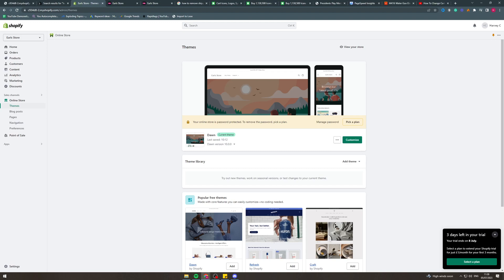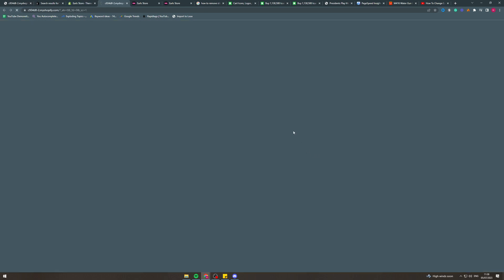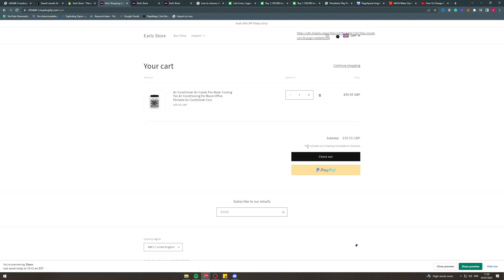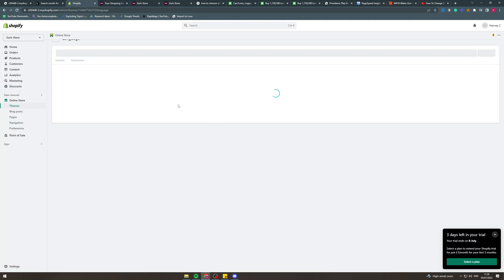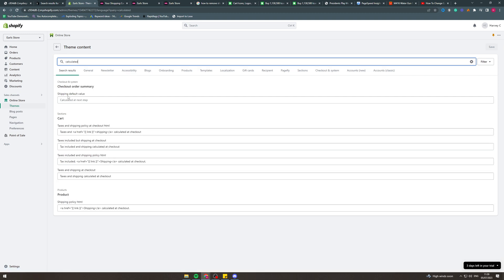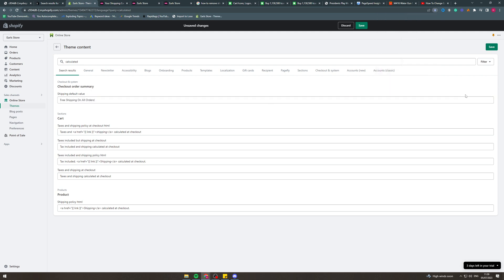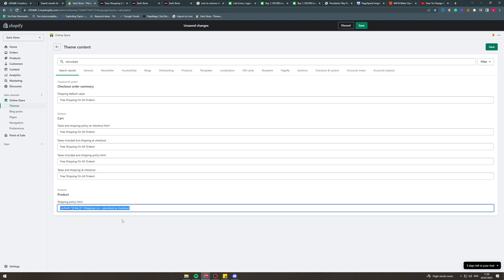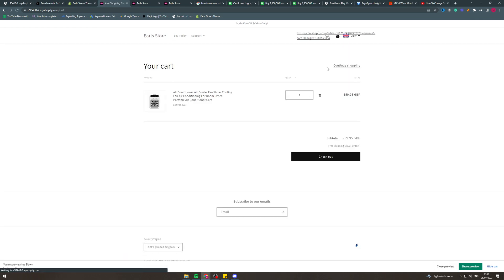How To Remove Shipping Calculated At Checkout Shopify